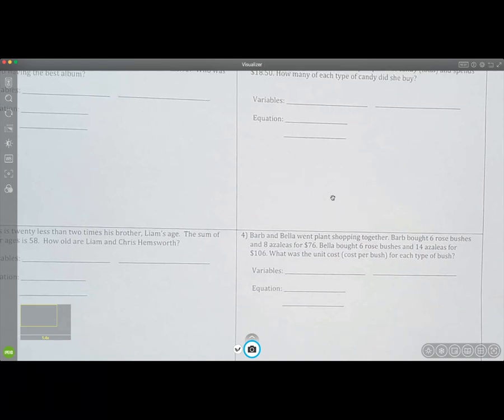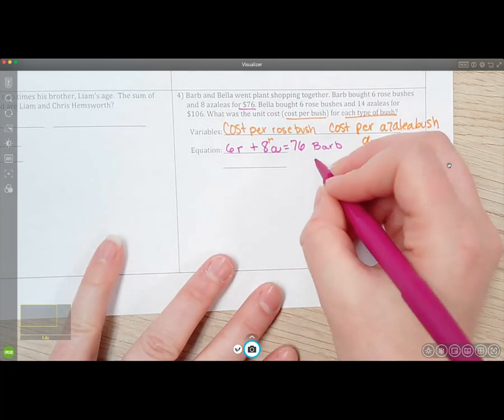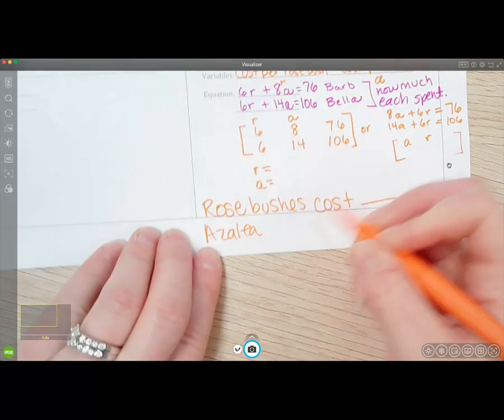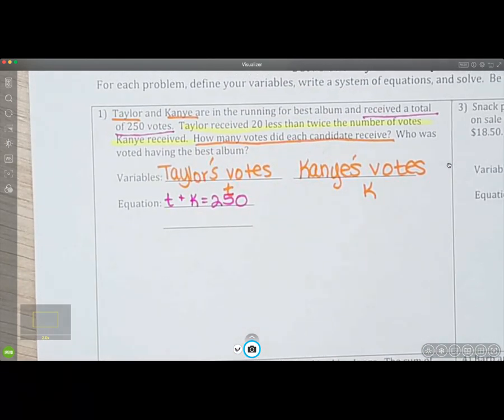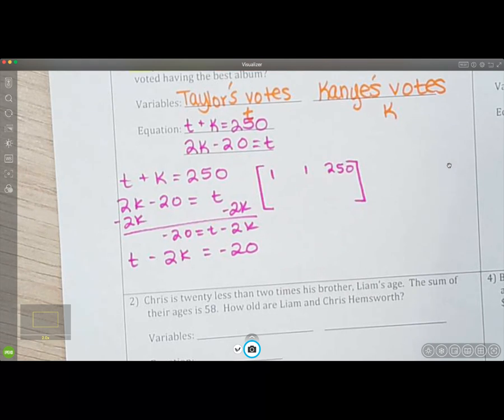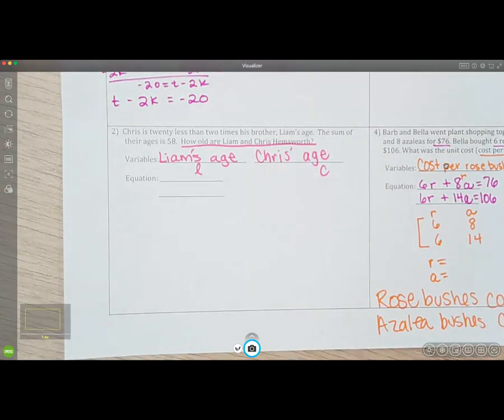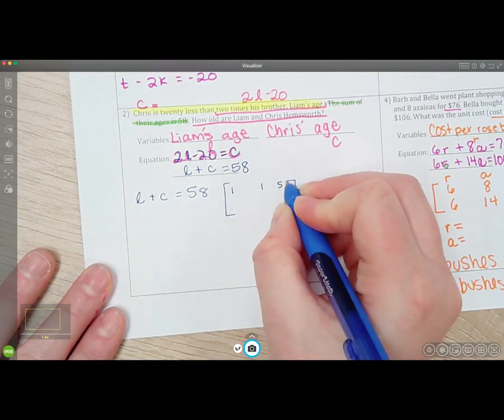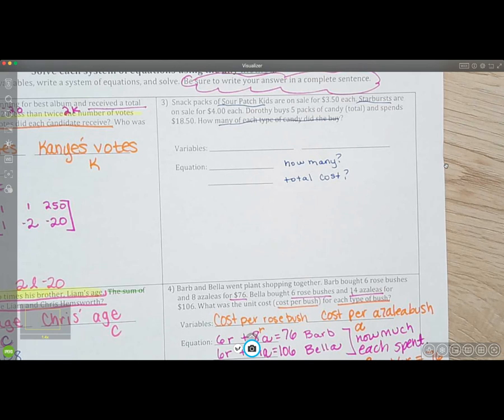Worksheet- Solve each system 2/5